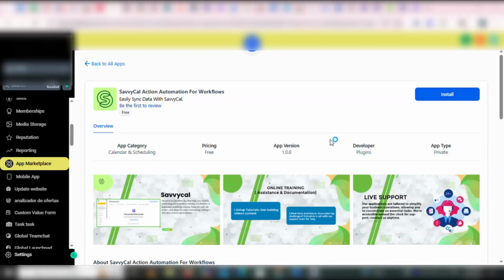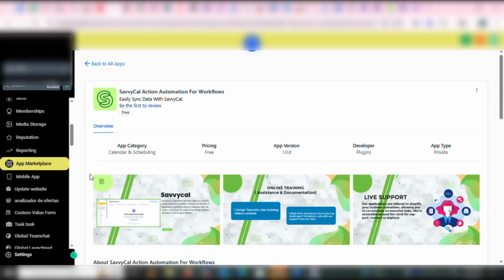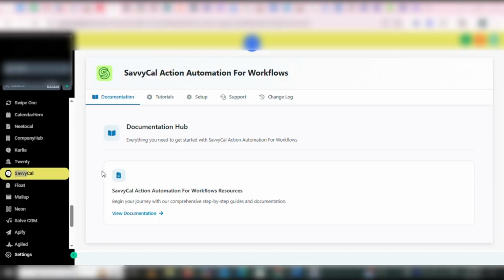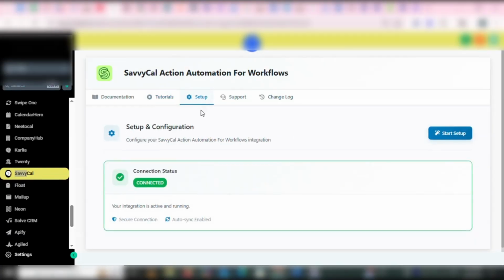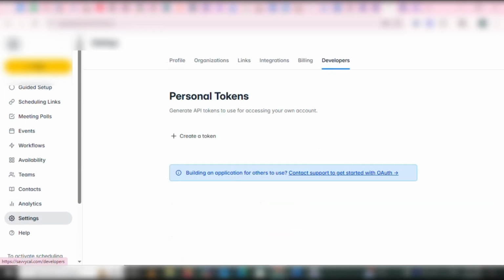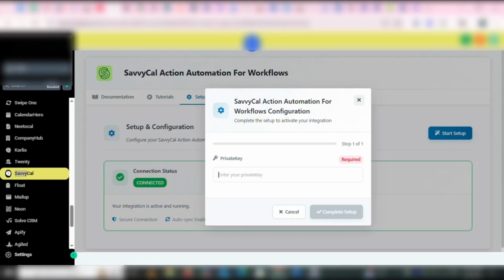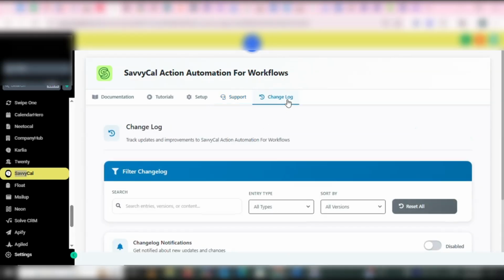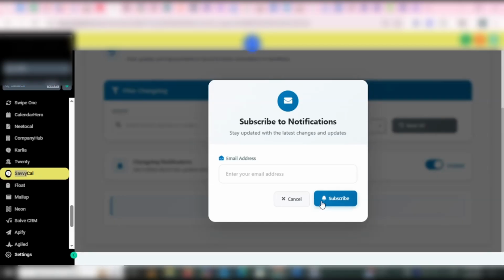SavvyCal Actions Automation for Workflows: Complete Setup Tutorial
In this tutorial, we’ll guide you through the installation and setup of SavvyCal Actions Automation for Workflows. You’ll learn how to navigate the SavvyCal interface, install the automation features, and configure them efficiently. We’ll also cover the custom page interface, including documentation, tutorials, setup, support, and changelog tabs—ensuring you can fully leverage all features.

How to install SavvyCal Actions Automation from the App Marketplace 🛠️
By the end of this tutorial, you’ll have SavvyCal Actions Automation for Workflows fully installed and configured—ready to enhance your scheduling processes and streamline your meetings! ✅

00:00 Introduction and Overview
00:09 Installing the Application
00:35 Navigating the Custom Page
00:58 Setting Up the Application
01:32 Support and Updates